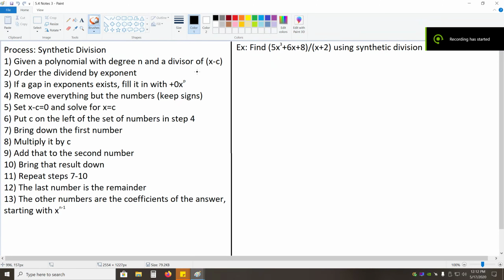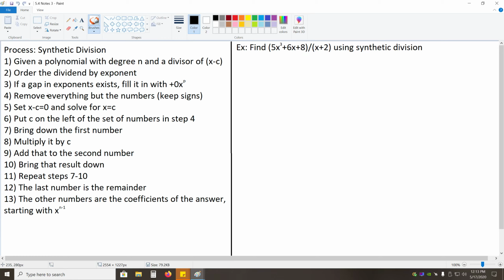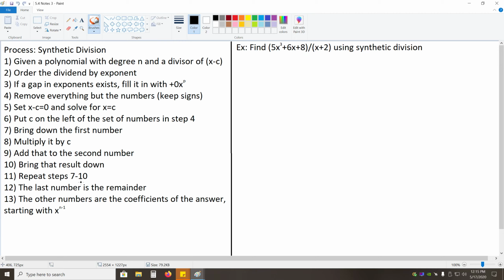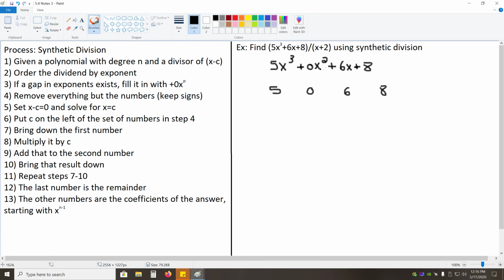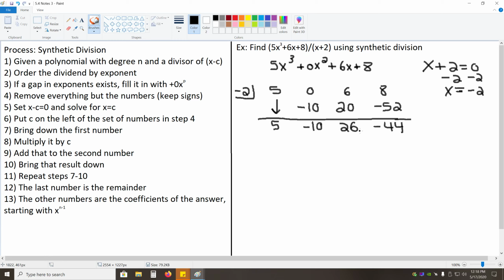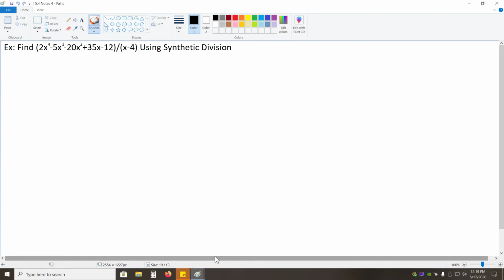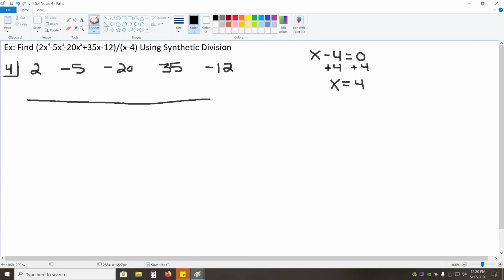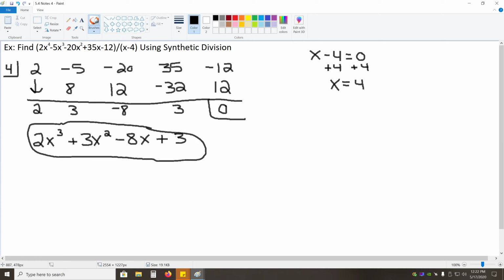Lecture: College Algebra Ch. 5.4 Part 2 Of 2